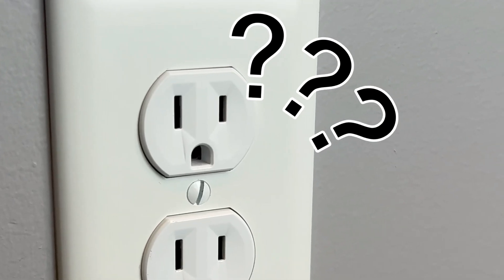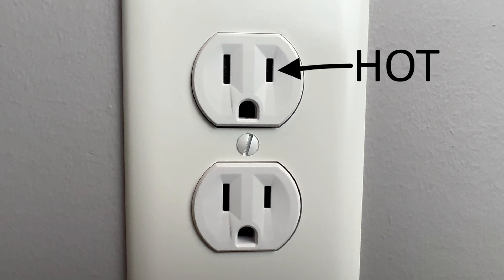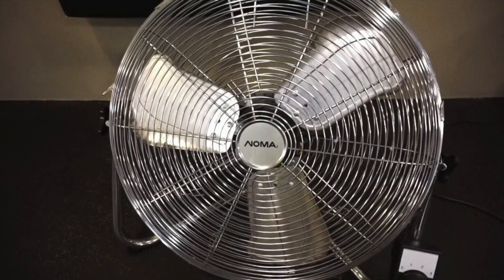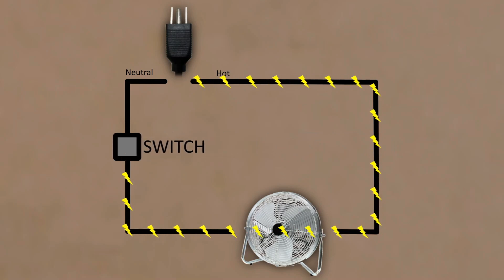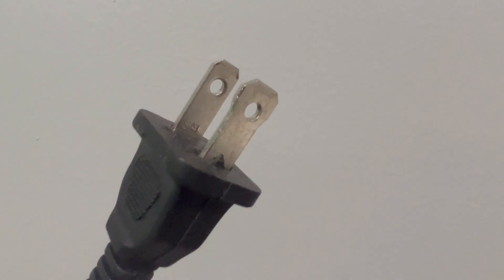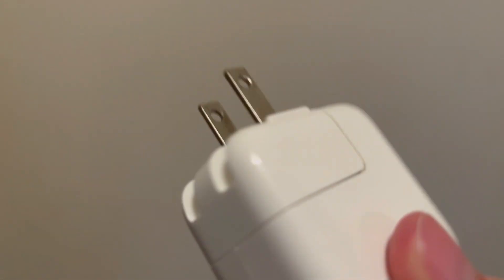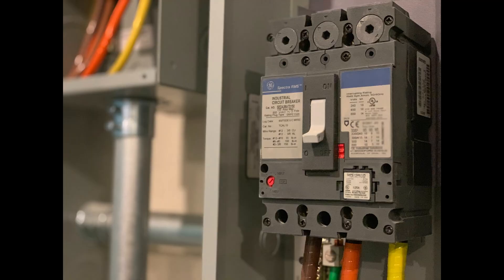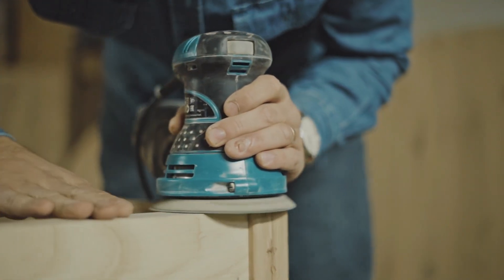Shocking Why Outlets Have Different Sized Holes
In this video, we explore the reason why electric outlets are polarized. You may have noticed that most electrical outlets in your home have one slot that is wider than the other. This is because outlets are designed to be polarized to ensure the safe and efficient use of electricity in your home.

Polarization means that the electrical current is flowing in one direction, with one slot being designated as the "hot" side and the other as the "neutral" side. The hot side carries the current to power your appliances, while the neutral side completes the circuit and returns the current to the power source.

The reason for this design is safety. By having the hot and neutral sides separated, the risk of electrical shock is greatly reduced. It also prevents appliances with ground wires from being plugged into the wrong side of the outlet, which can cause damage to the appliance and create a safety hazard.

In summary, electric outlets are polarized to ensure the safe and efficient use of electricity in your home. This design helps to prevent electrical shock and damage to appliances.